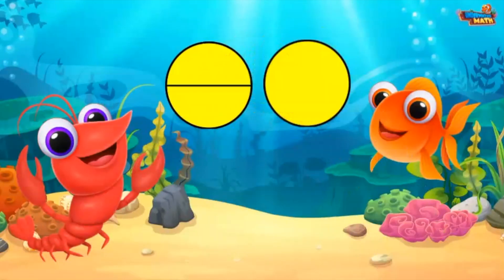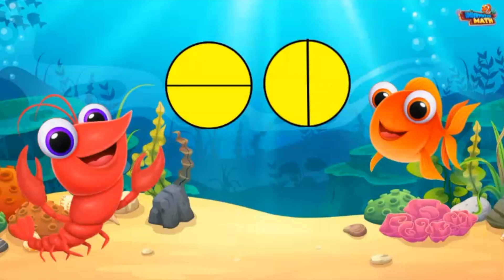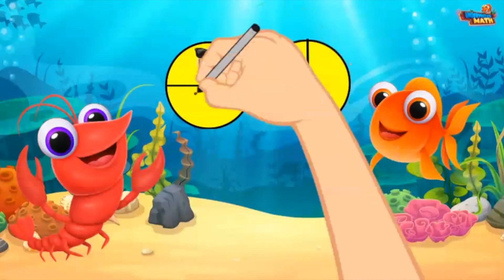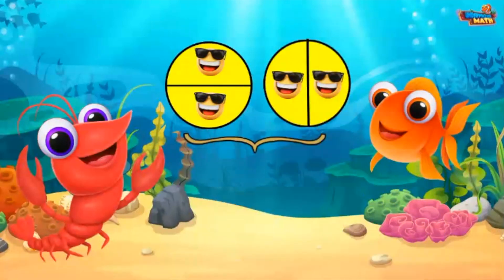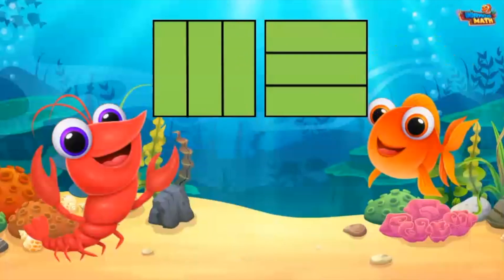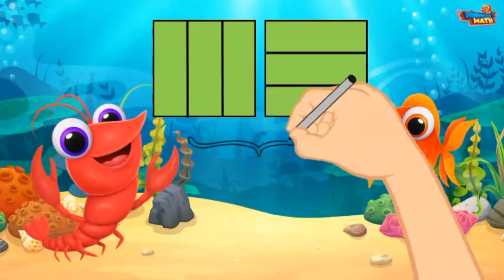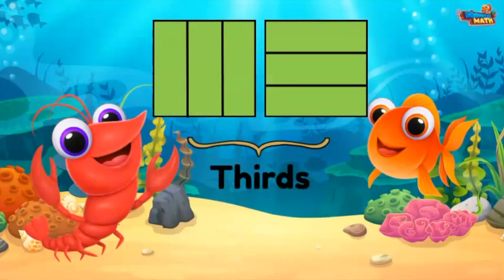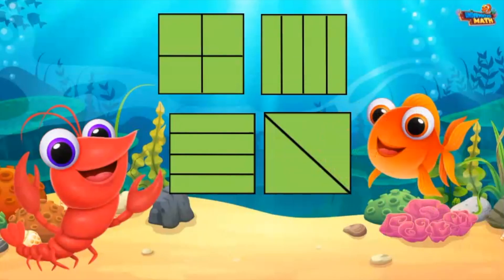Equal Parts of an Identical Whole | 2nd Grade Math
Underwater Math provides engaging learning solutions for students. This instructional video supports student learning and understanding of how to determine equal parts of an identical whole using models. Georgia Math Standard 2.GSR.7.4